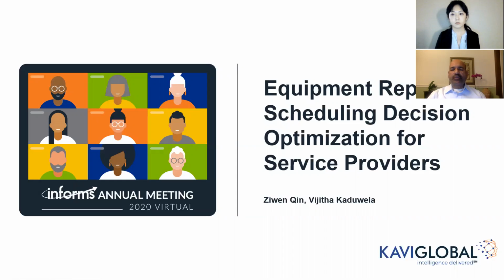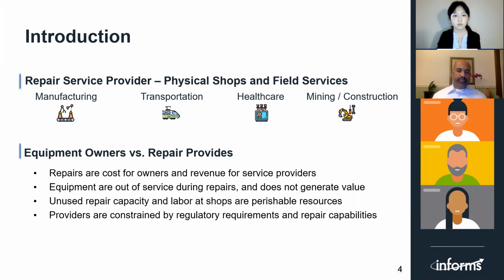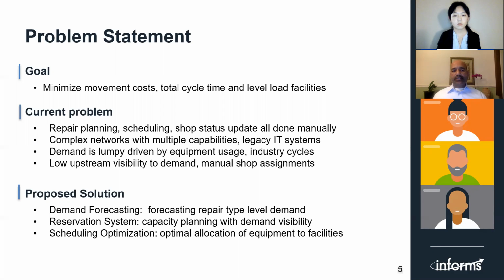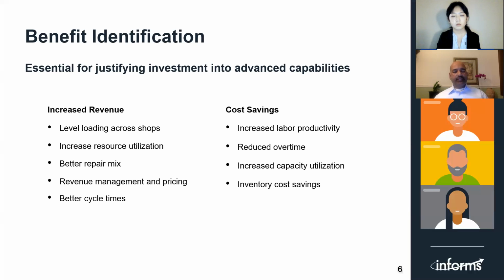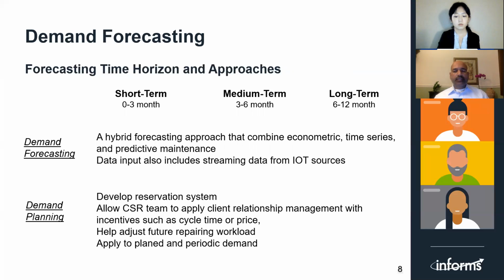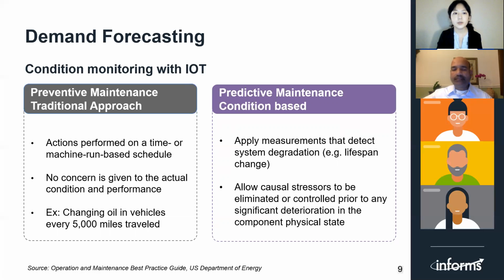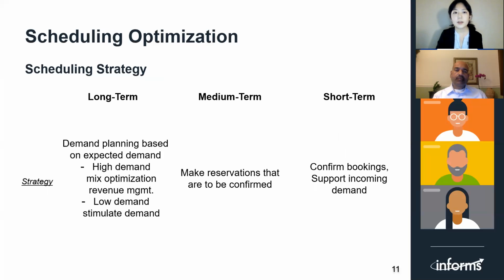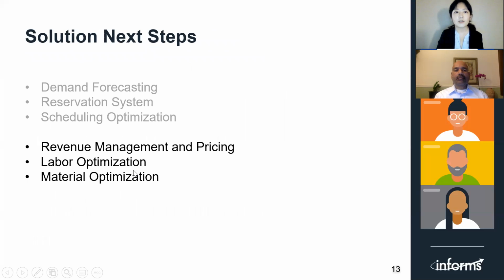Final Equipment Repair Scheduling Decision Optimization for Service Providers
Vijitha Kaduwela - Founder & CEO of Kavi Global - & Ziwen Qin - Optimization Specialist - present their INFORMS 2020 Annual Presentation on Equipment Repair Scheduling Decision Optimization for Service Providers